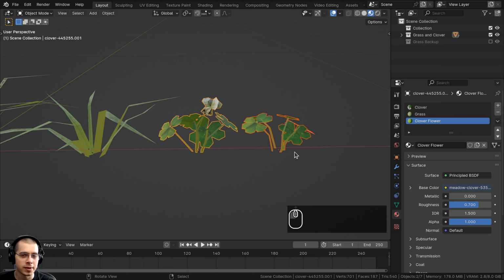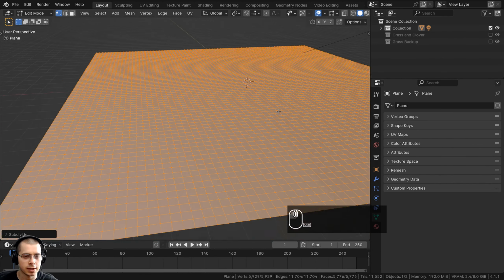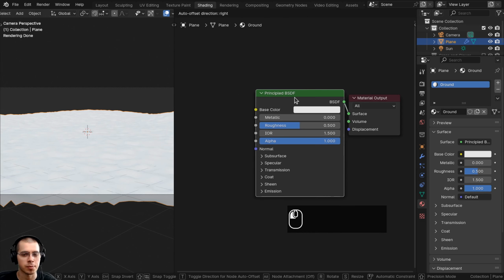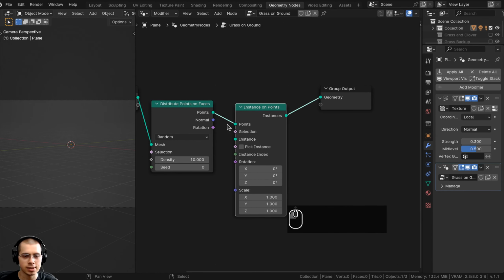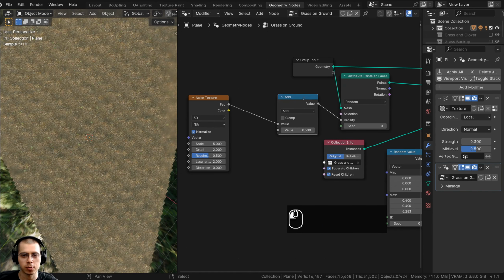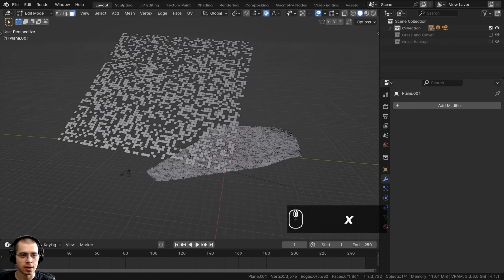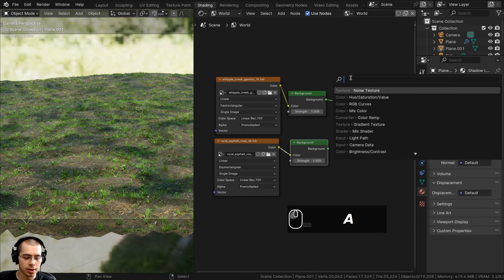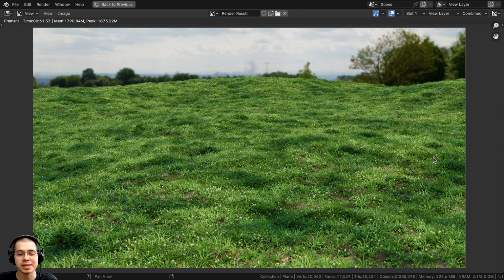Creating Realistic Grass in Blender - Part 2 (Tutorial)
In this 2 part tutorial we will create realistic grass in Blender.

● Timestamps:
0:00 Intro
0:43 Adding Lighting
2:58 Creating Ground
7:17 Ground Material
10:48 Geometry Nodes
18:18 Leaves Shadow
21:56 Background HDRI
24:38 Rendering
27:02 Closing